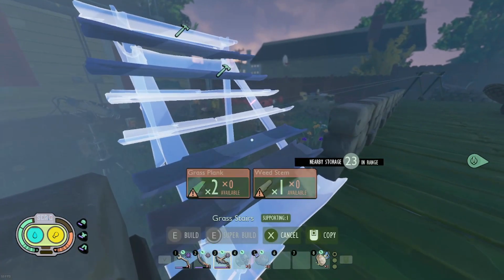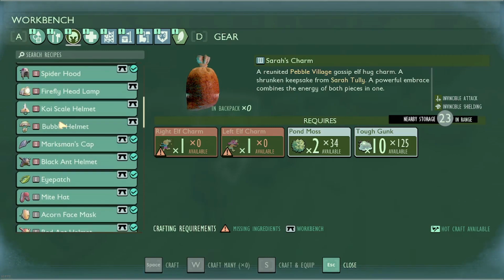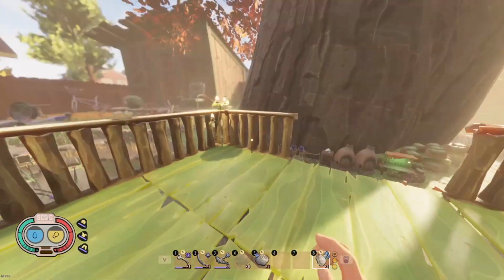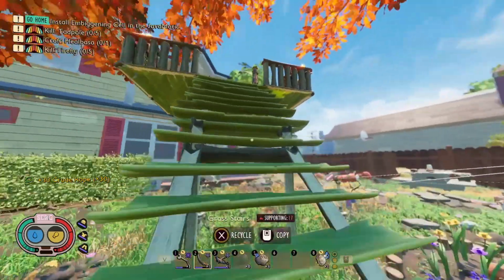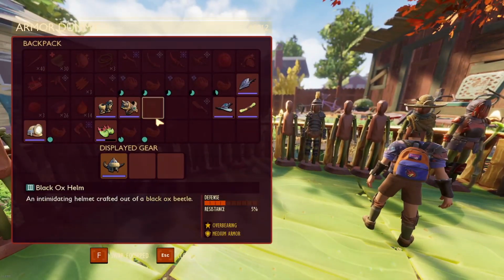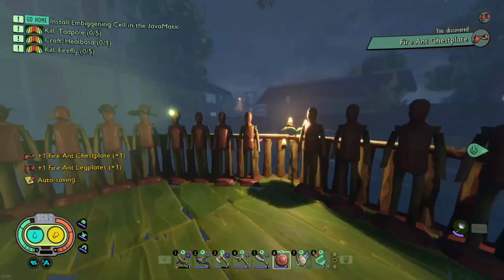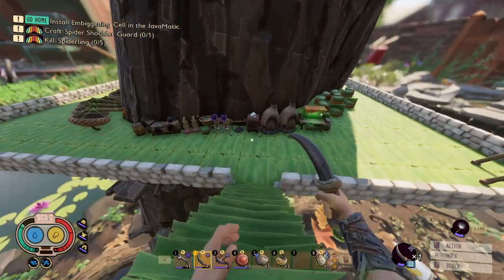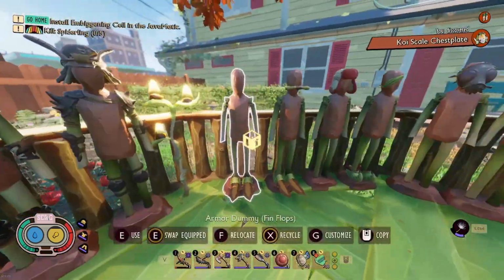Grounded Episode 18 "The Semi Perfect Armory"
dont expect many grounded videos for awhile as im getting back into pd